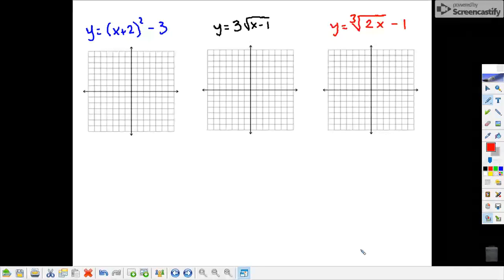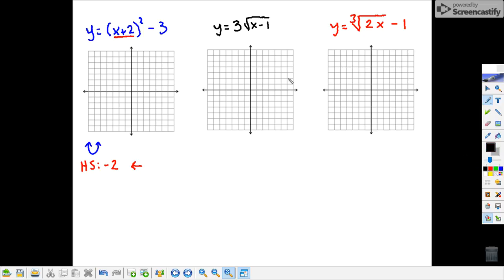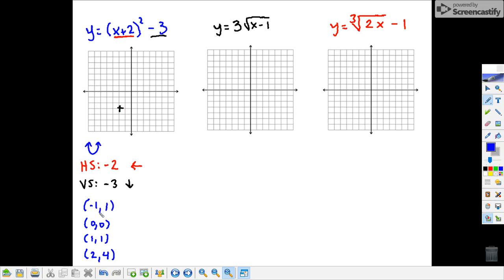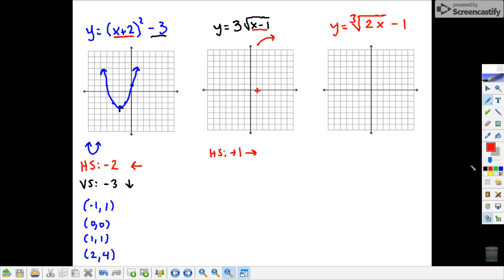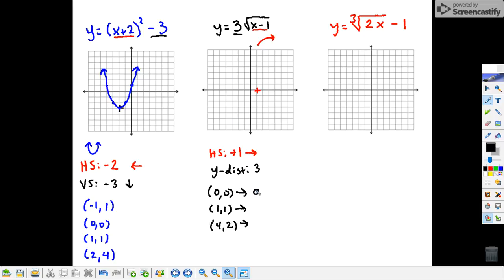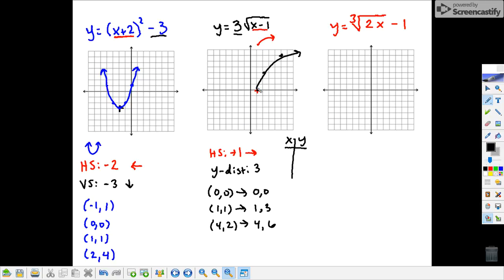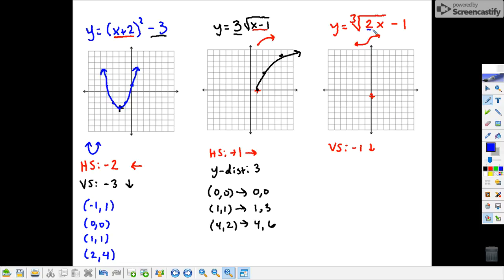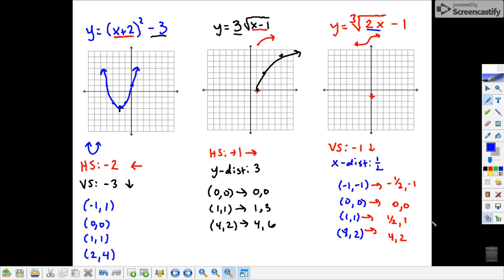M3H - Graphing Parent Functions